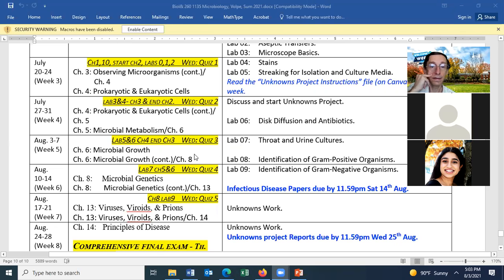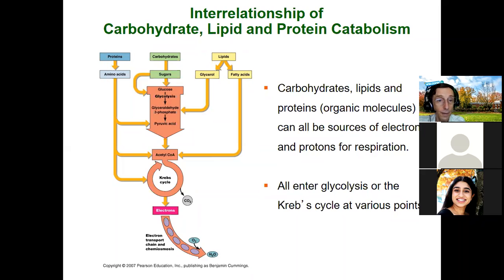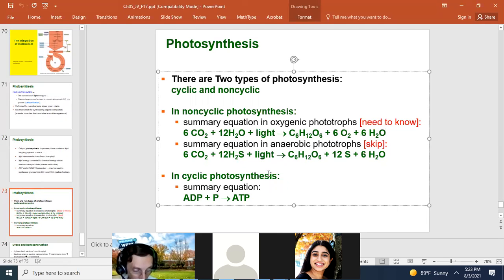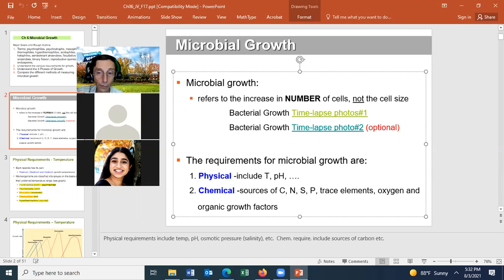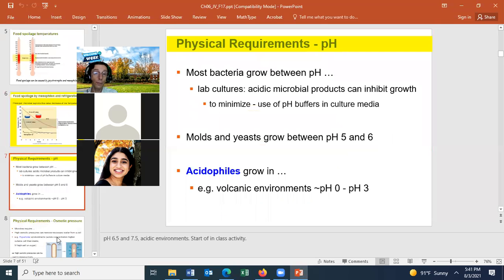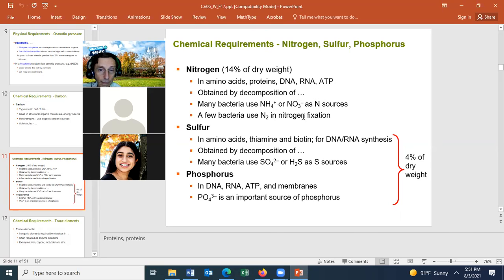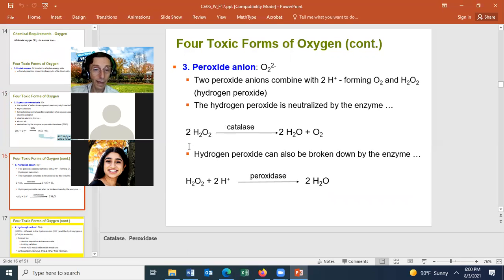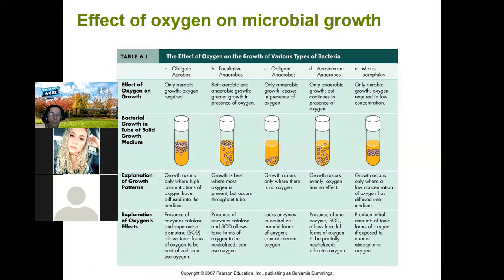2021 08 03 17 00 36 clark lecture meeting